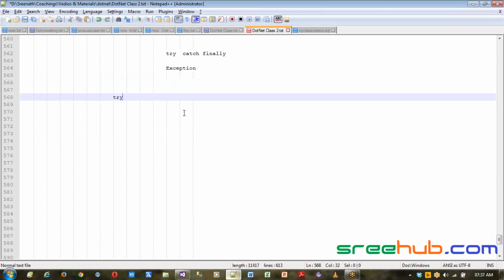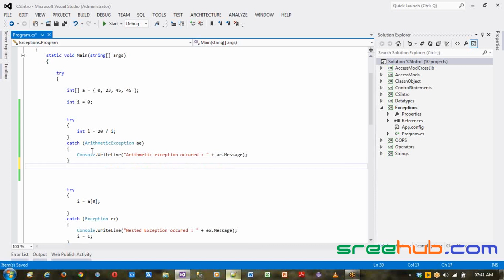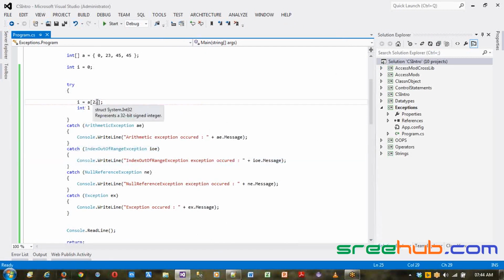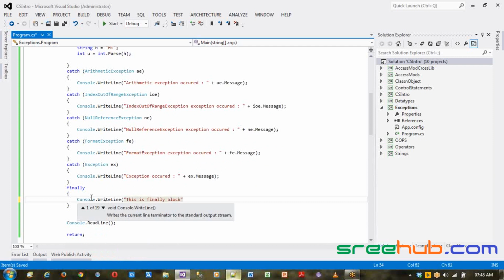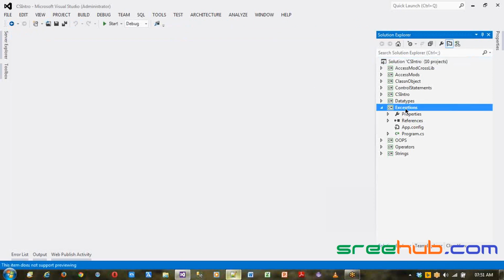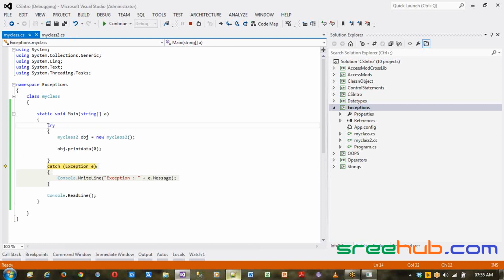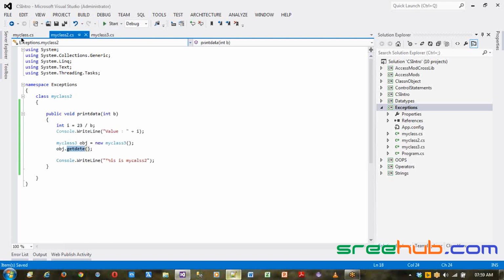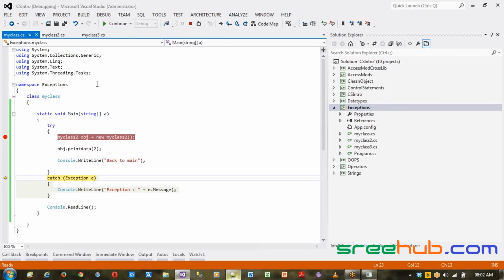C#.Net 13 Exception Handling II